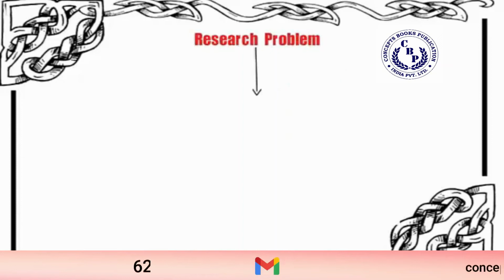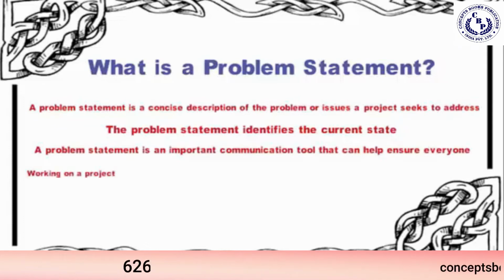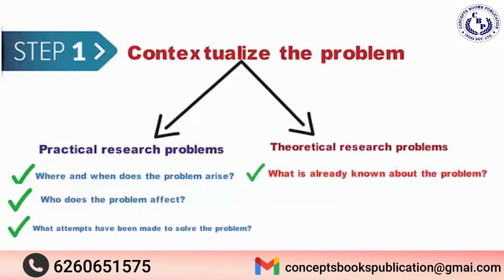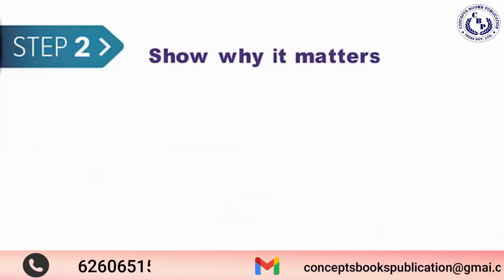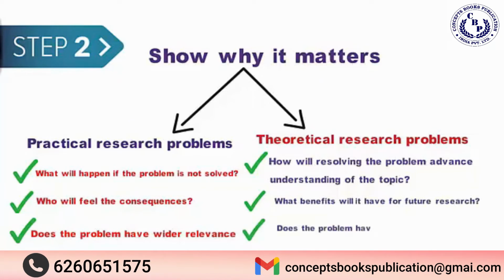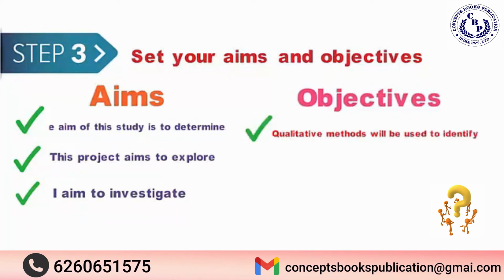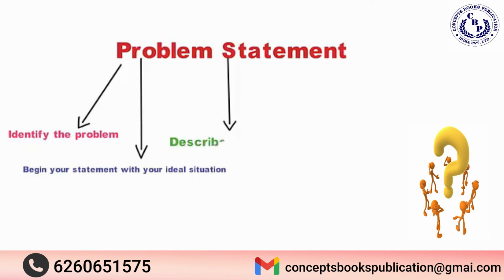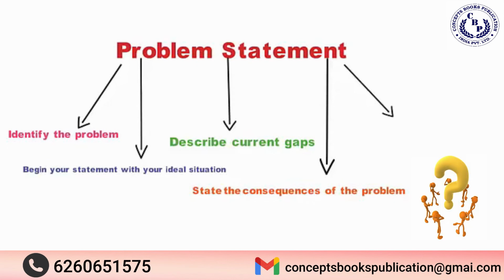How to Write a Problem Statement for Research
"How to Write a Problem Statement for Research Paper
A research problem is a statement about an area of concern, a condition to be improved, a difficulty to be eliminated, or a troubling question that exists in scholarly literature, in theory, or in practice that points to the need for meaningful understanding and deliberate investigation."